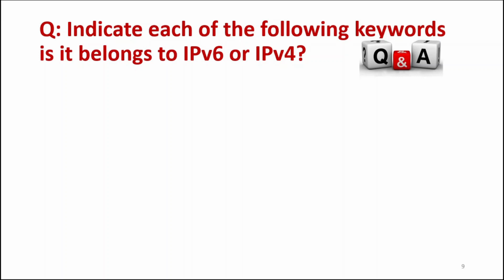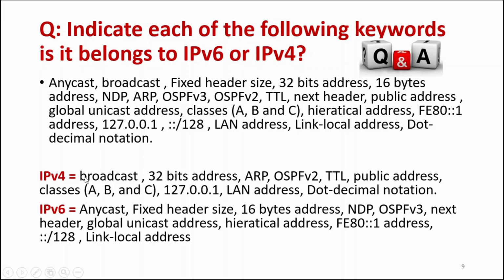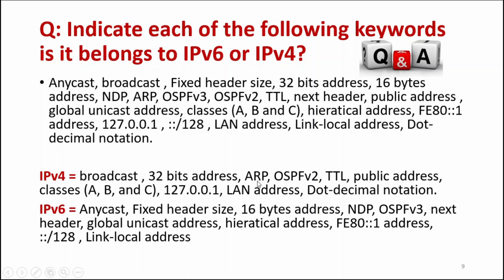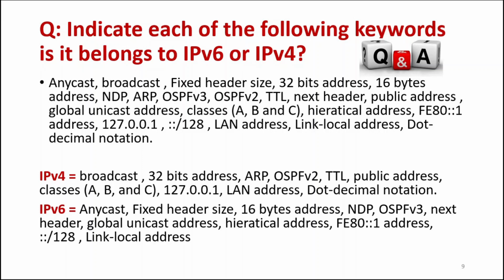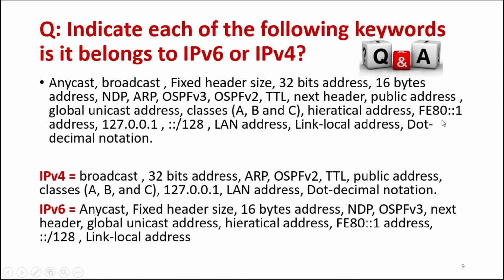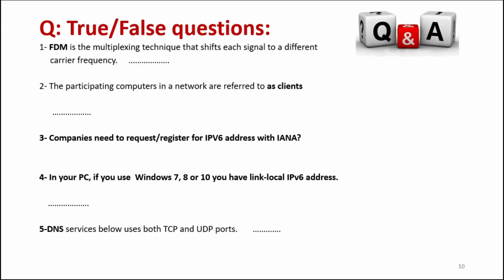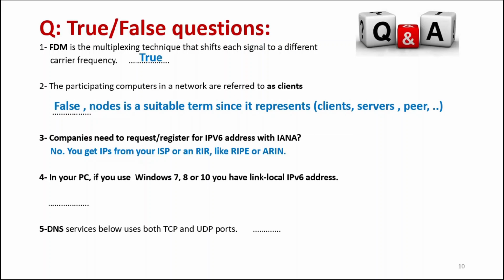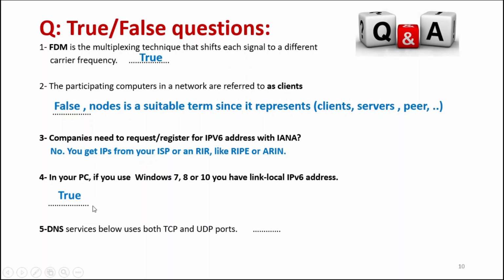Q & A in Computer Networks P3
Questions and Answers in Computer networks (Part 3).